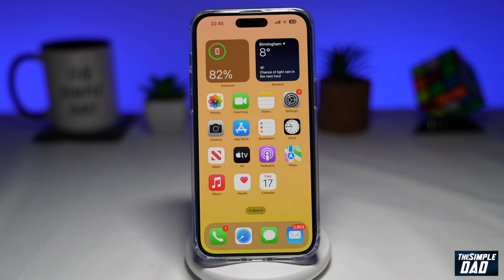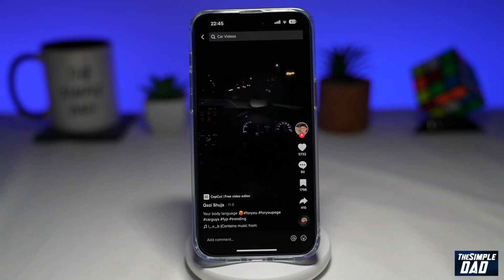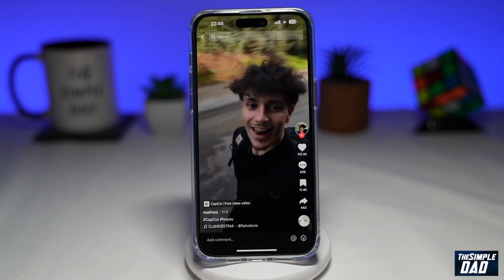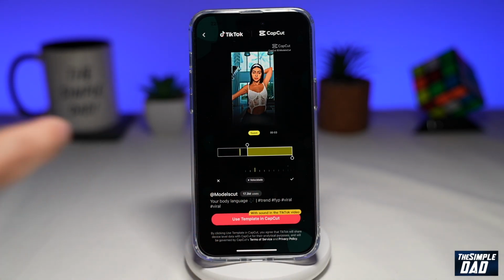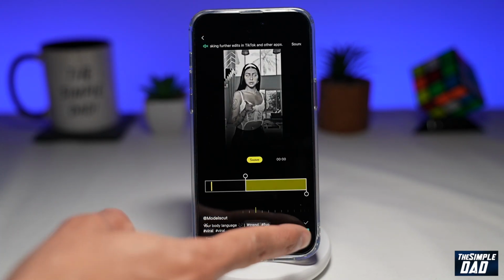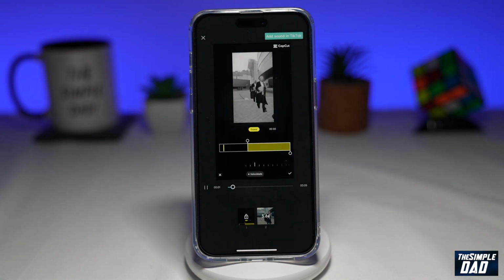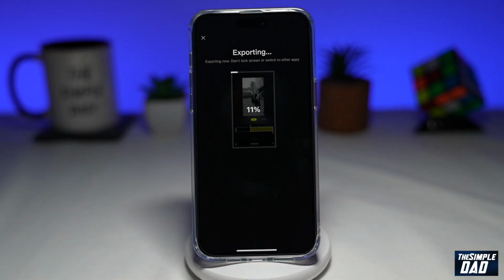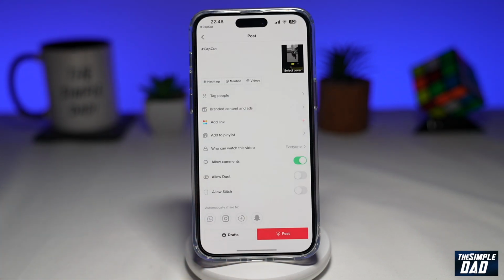How to Create Your Body Language Video Trend on Tiktok | Capcut Template 2022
00:00 Intro
00:09 Like or no Like
00:20 How to Create Your Body Language Video Trend on Tiktok